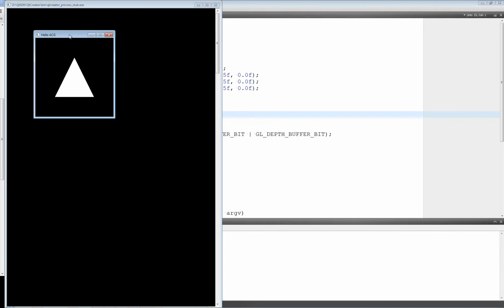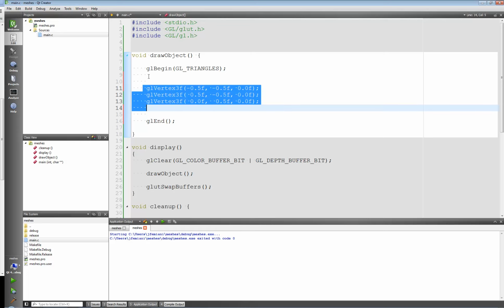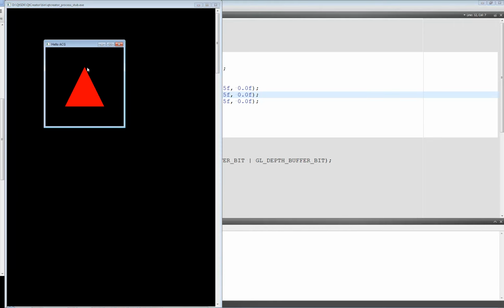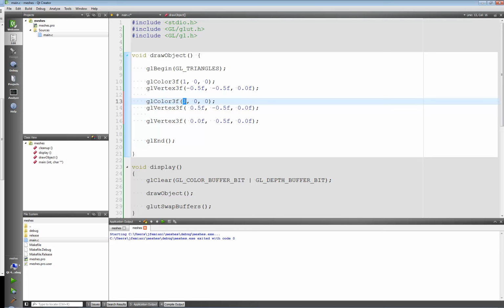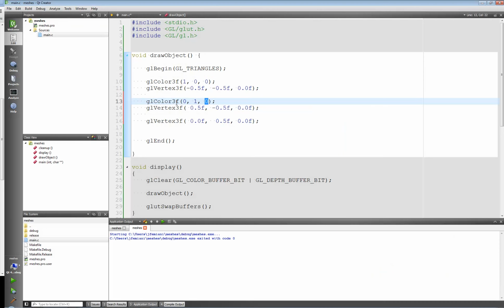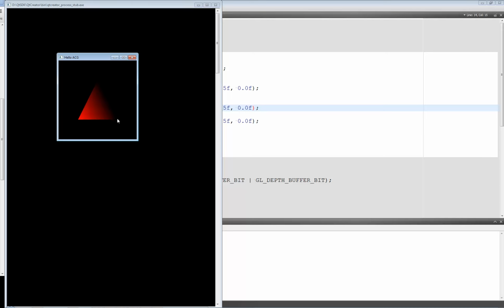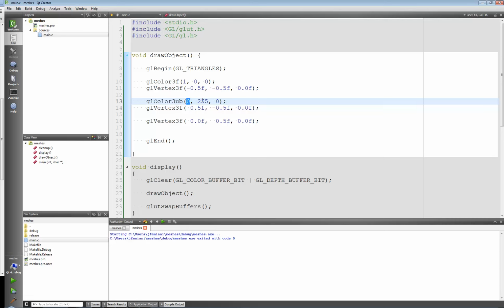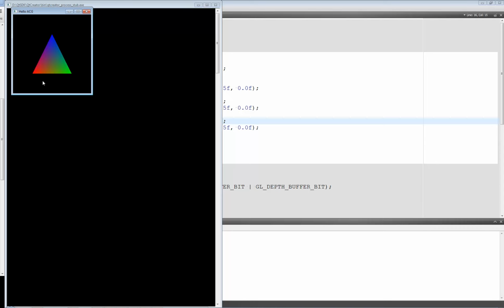mesh-3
part 3 of meshes